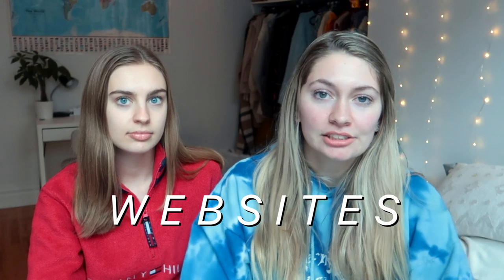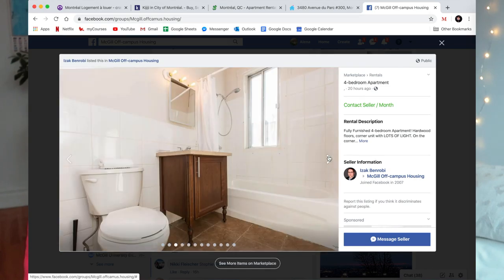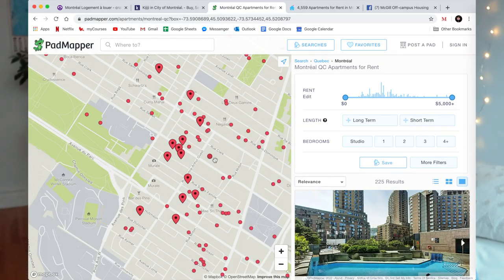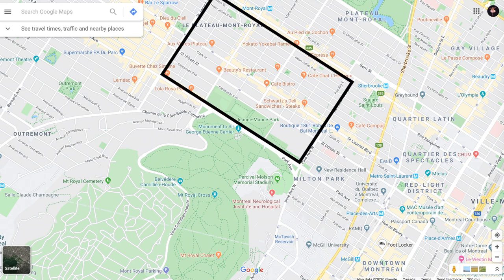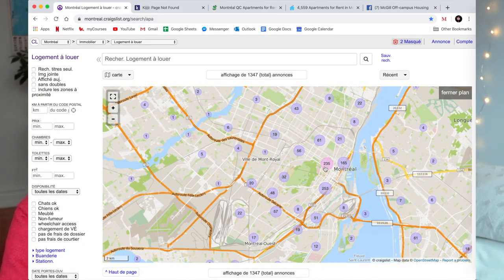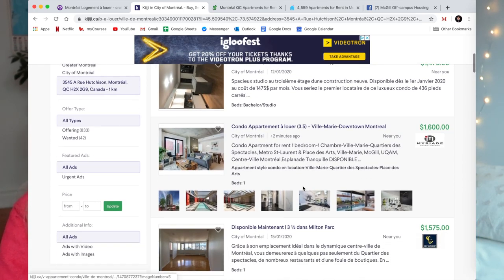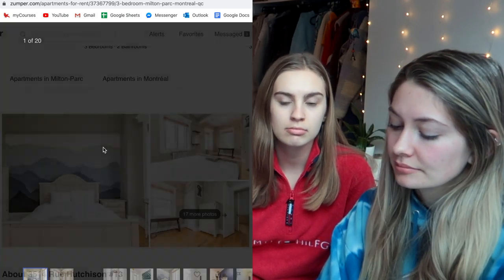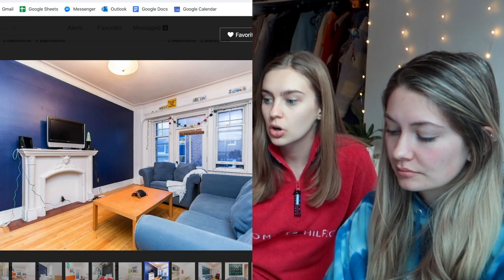HOW TO FIND AN APARTMENT IN MTL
Hey guys! I hope you find this video helpful for all of you getting your first apartments! This video has a lot of info so here's the breakdown
WEBSITES: 00:00
PLATEAU vs GHETTO: 1:32
QUEBEC TIPS: 5:44
OUR POSSIBLE APTS: 6:48
WHAT TO LOOK FOR: 10:47
PRICES: 12:25
OUR NEW APT: 13:50

CHECK OUT MY INSTA! I'm trying to be more active on there: @alenamckenze
and emily -- @em.grantt